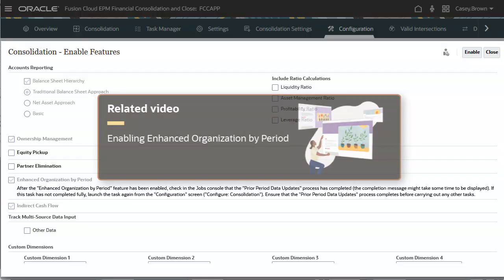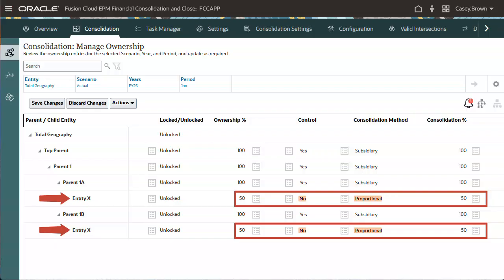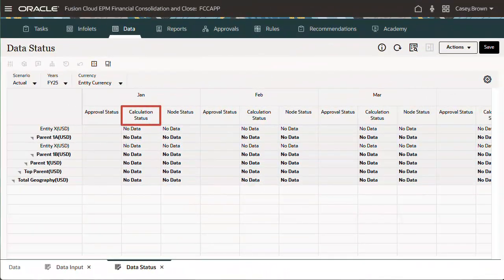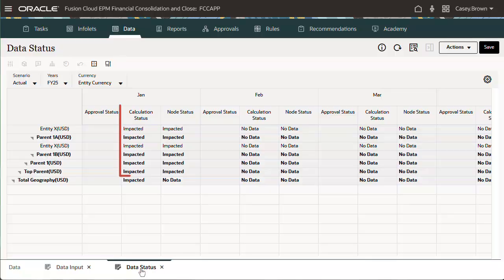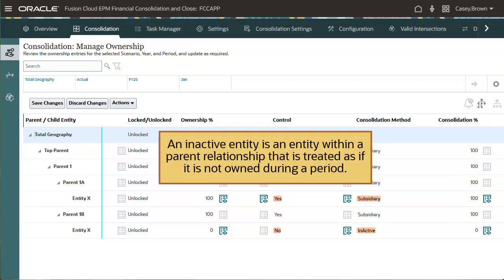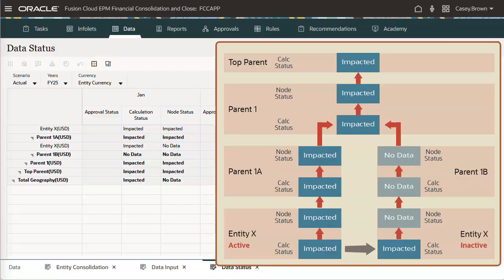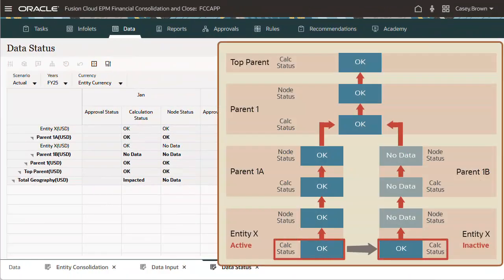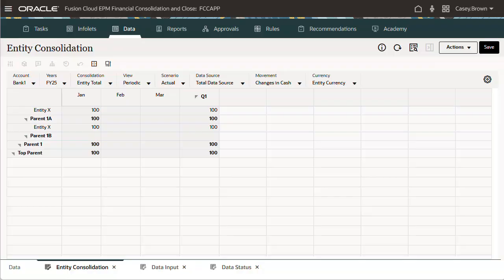Running Consolidations with Enhanced Organization by Period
This tutorial shows you how to use Enhanced Organization by Period to manage time-based organizational changes, as well as entities with multiple owners. You run consolidations with Enhanced Organization by Period enabled and then examine the resulting metadata changes to a Financial Consolidation and Close application.

0:00 Introduction
0:16 Enabling Enhanced Organization by Period
0:42 Reviewing the Tutorial Setup
1:32 Examining Changes to the Data Status form
2:19 Examining Metadata Changes with Active Members
2:51 Examining Metadata Changes with Inactive Members